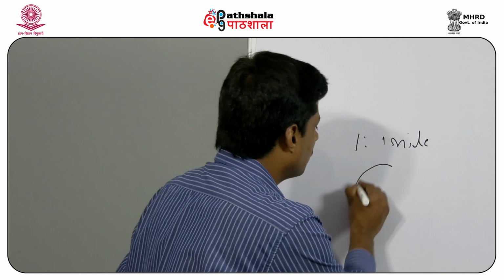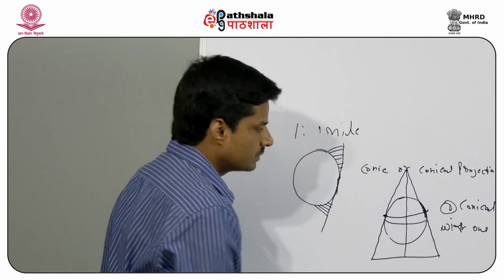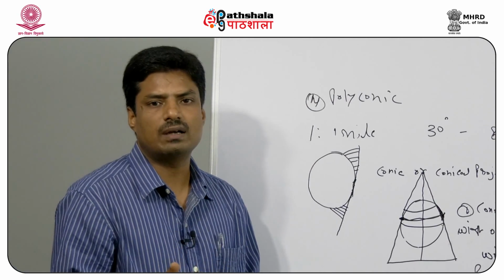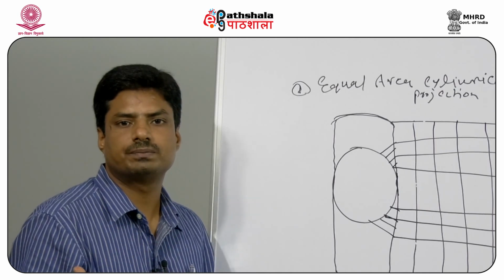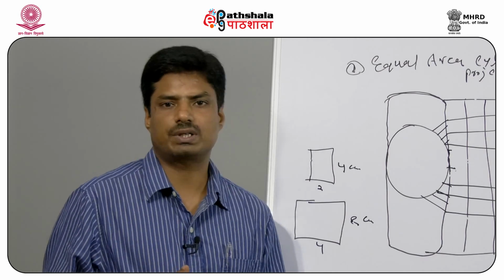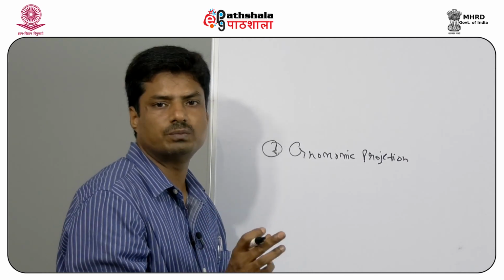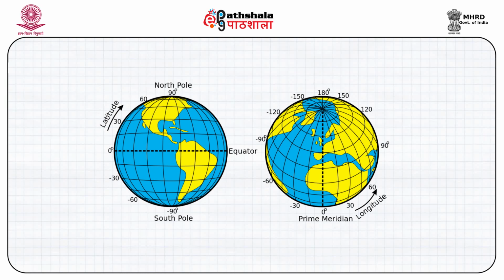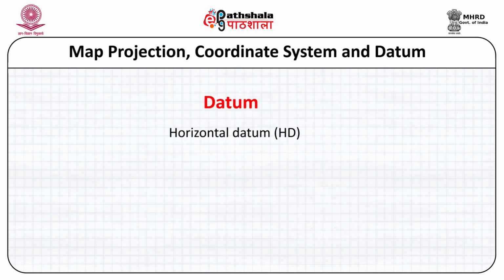Map projection, coordinate system and datum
Subject: Geology
Paper: Remote sensing and GIS
Module: Map projection, coordinate system and datum
Content Writer: Asif